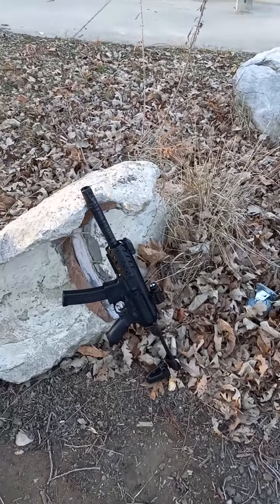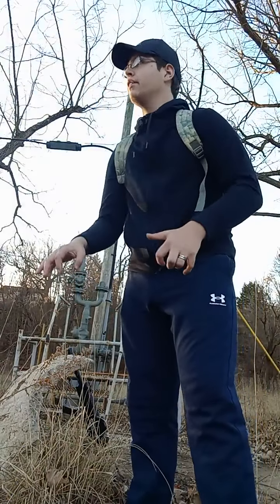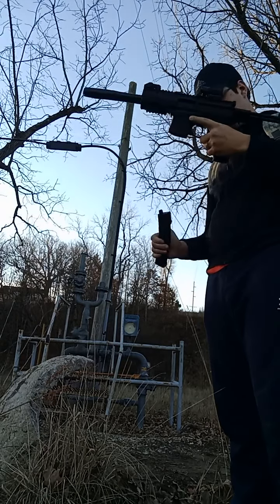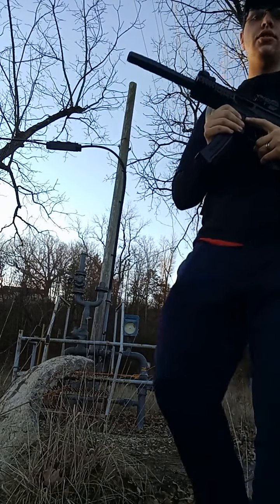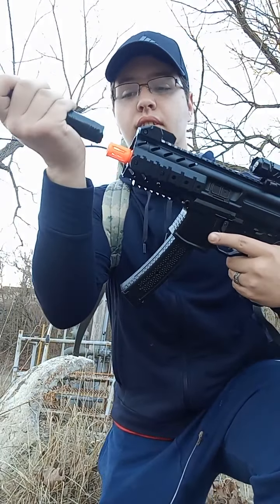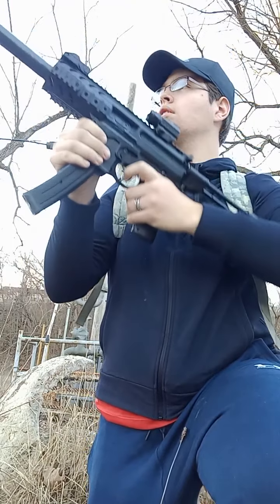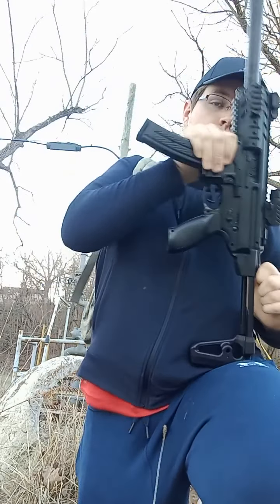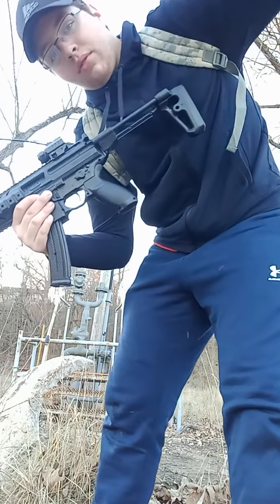Shooting My Sig Sauer MPX Airsoft Gun